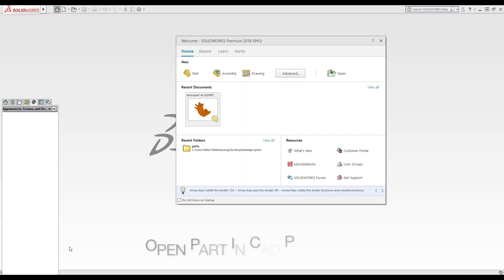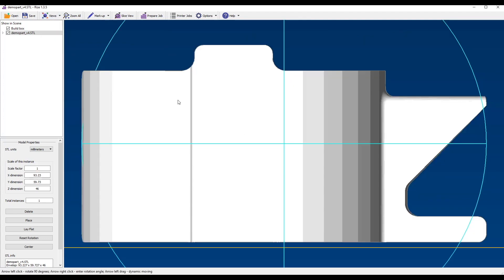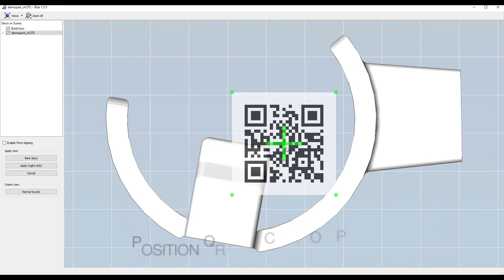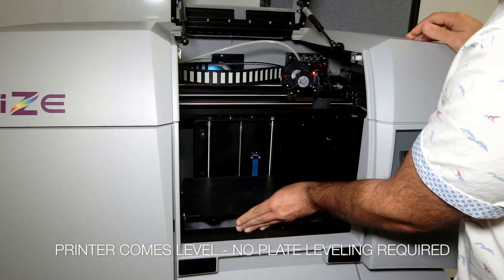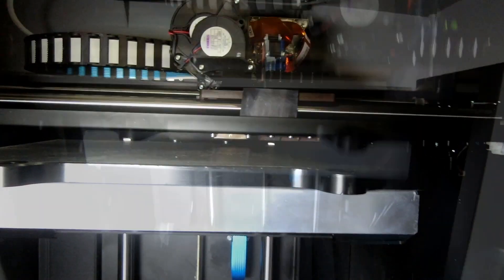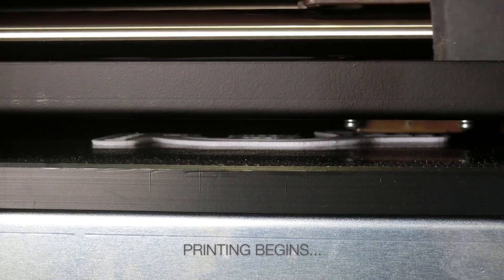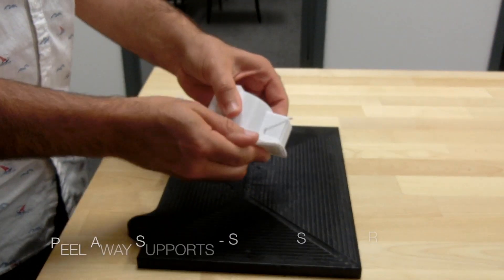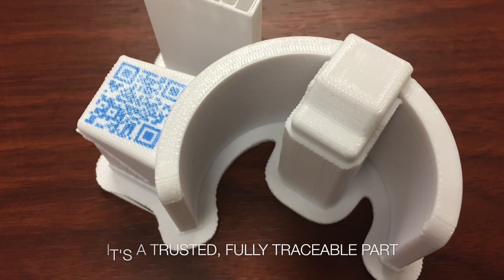RIZE Additive Manufacturing End to End Process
Watch our full end to end additive manufacturing process to see how RIZE makes 3D printing easy and safe.